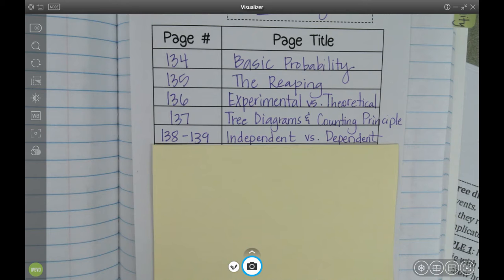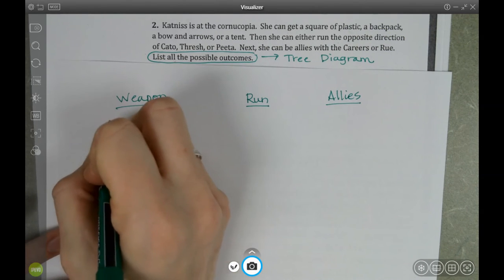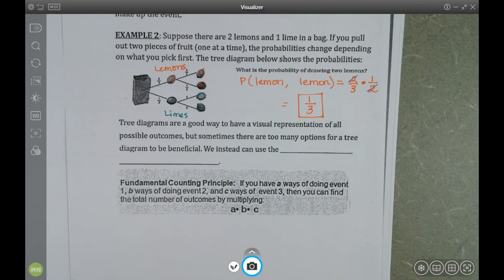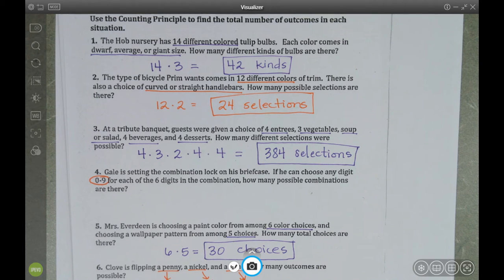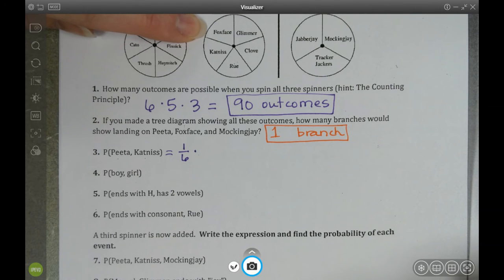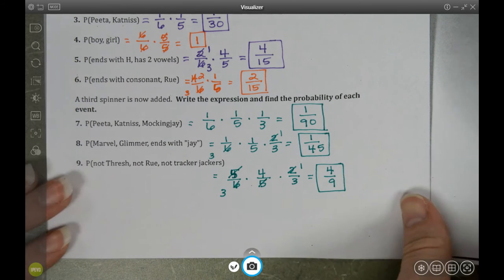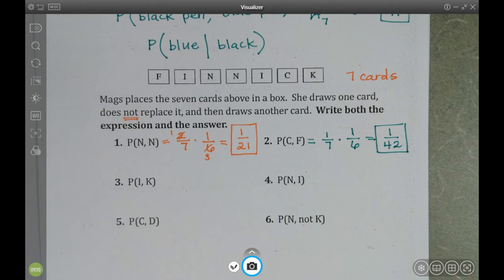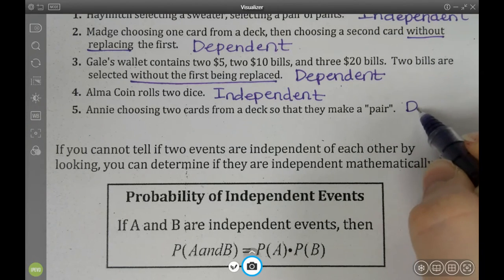#50 - Tree Diagrams, Counting Principle, Ind/Dep